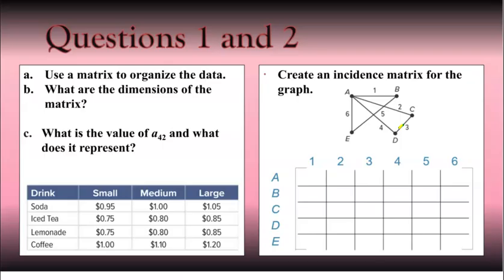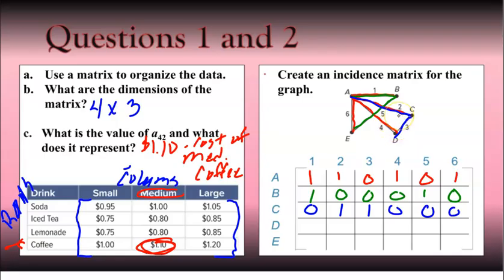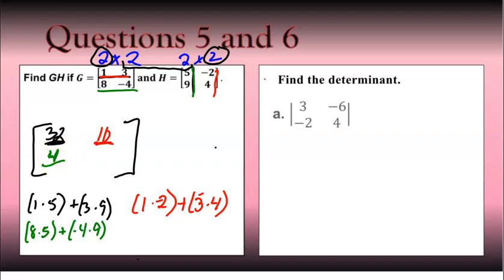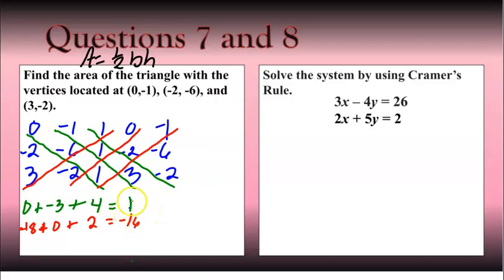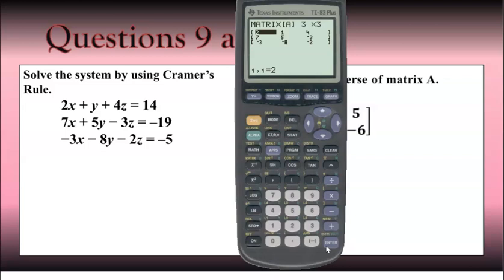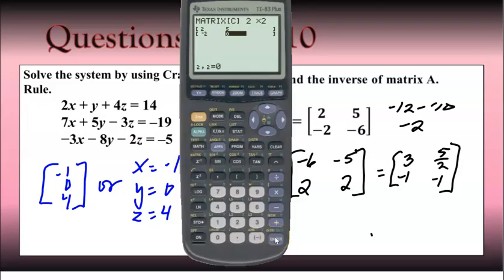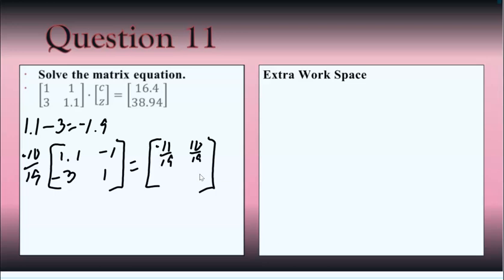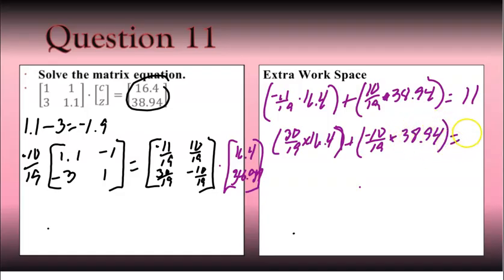Module 11 Test Review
Algebra 2 Module 11 Matrices